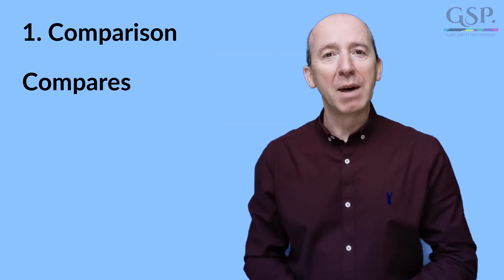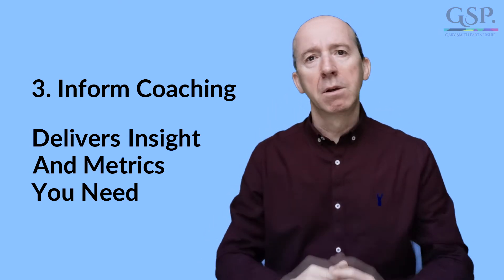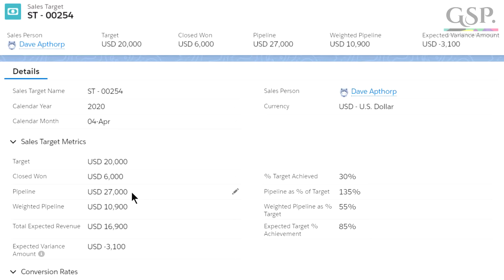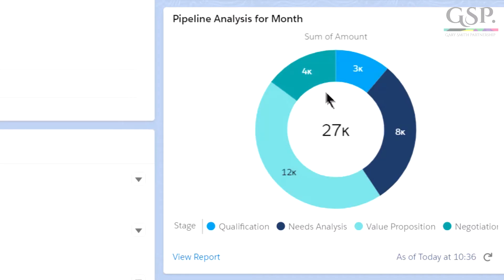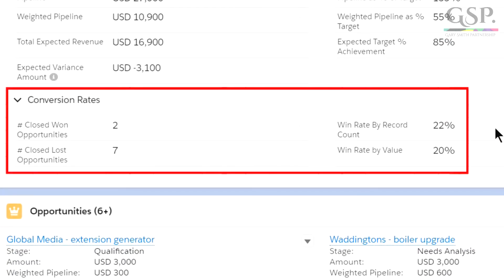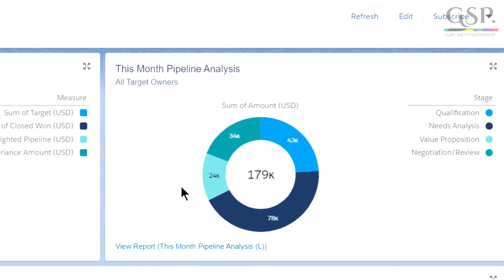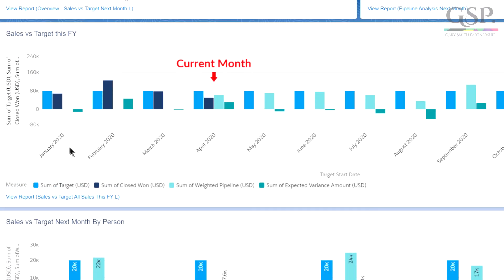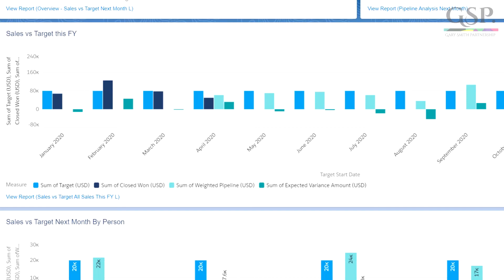Measure Sales Versus Target In Salesforce with the GSP Target Tracker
If you want to track sales versus target in Salesforce, there’s a superb app that empowers you to do it.
It’s called the GSP Target Tracker.

Here’s a summary of the essential things the Target Tracker helps you do in Salesforce:

- Compare rep, team, and company sales versus target.
- Measure the pipeline coverage ratio. Expressly, understand whether you have enough funnel to meet your sales quota.
- Conduct meaningful pipeline reviews and salesperson 1.1s.

Furthermore, the app delivers target performance metrics and pipeline visibility that you are unlikely to get elsewhere in Salesforce.

The Target Tracker app is straightforward to use for both salespeople and managers. You can customize the app within Salesforce to meet the specific needs of your company.

And here’s the best thing of all. The Target Tracker costs $250 per month per company, and there’s no user-based fee. We think that’s an excellent price.

Here’s what we cover in this video:

- How the Target Tracker works in Salesforce.
- The Salesforce Target Tracker dashboard.
- Ways you can customize the Target Tracker.
- How to trial and buy the Target Tracker app.

Or the Salesforce AppExchange Target Tracker Listing.